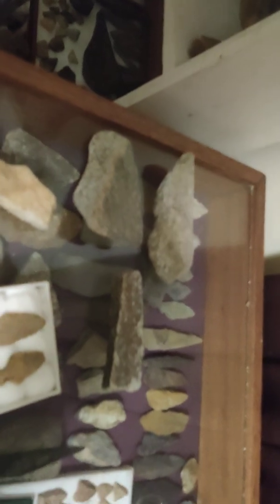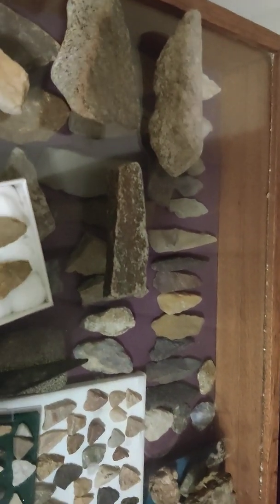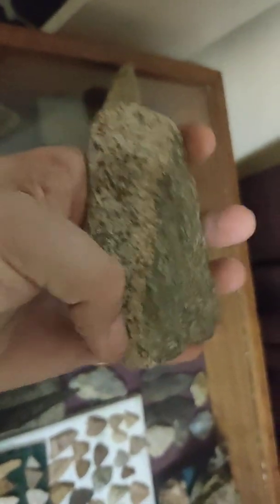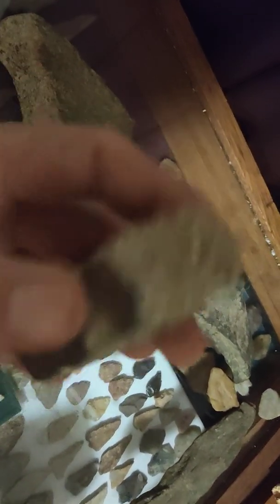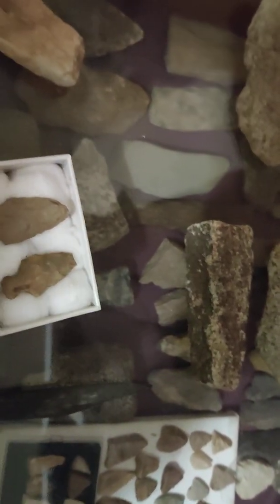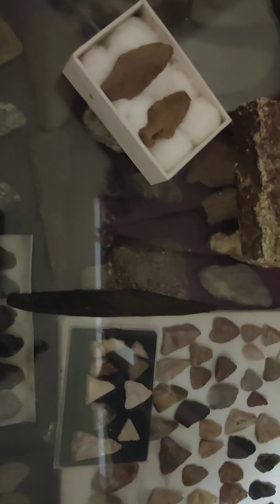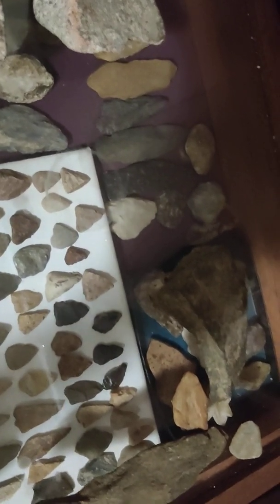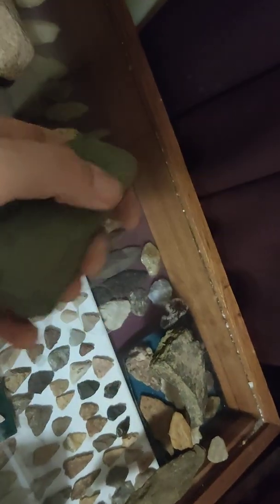Stone Tools 101: "North American Neanderthals" and "Searching for the Susquehannock"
Sorry For posting this video twice. It said my first upload failed but I guess I'd didn't. Just a quick video detailing some elements that show human manipulation...I'll post a more in depth video on stone tools.